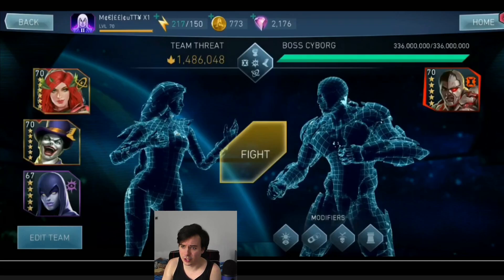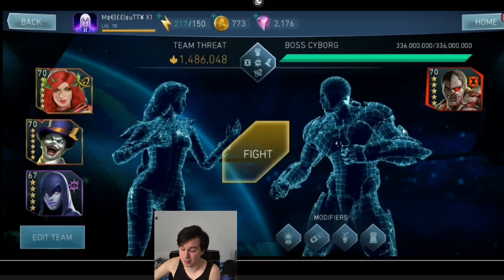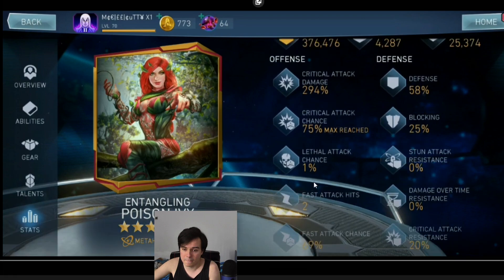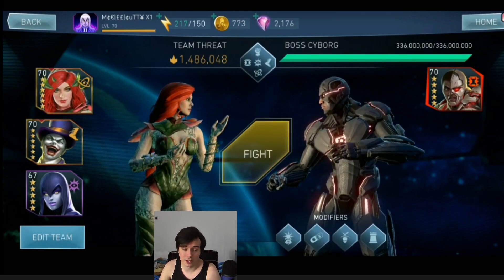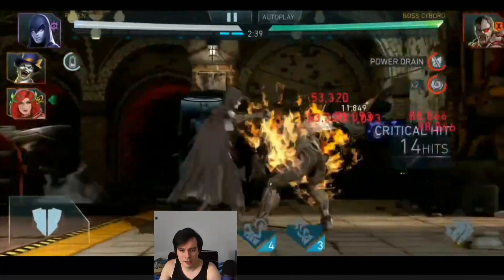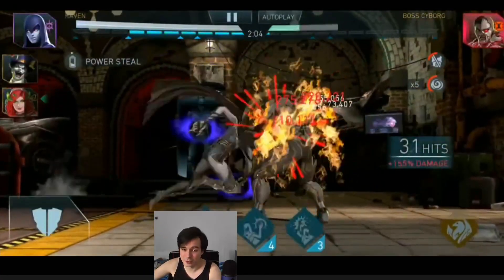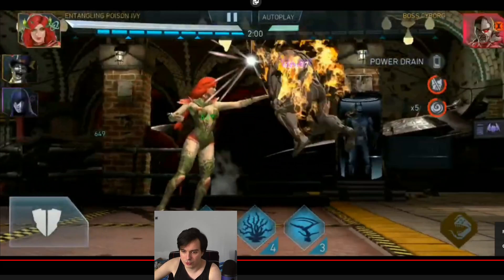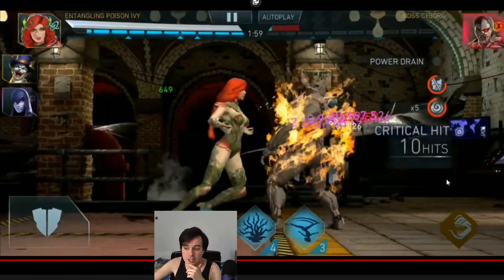Damage Dealer EPI One Shots H3 Boss Cyborg Injustice 2 Mobile Best Solo Raid Teams